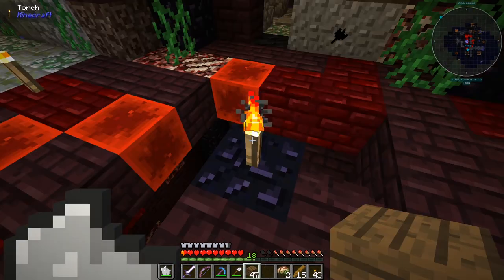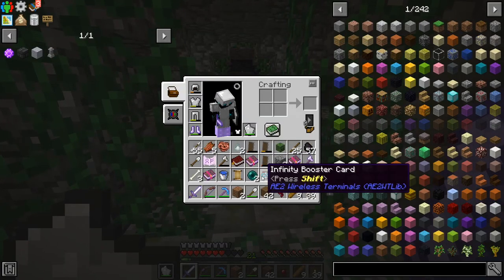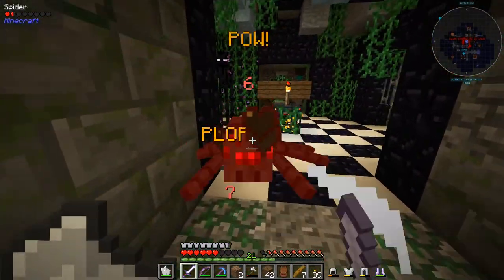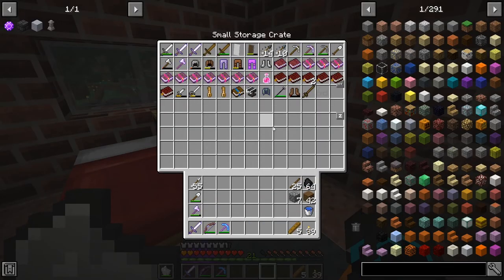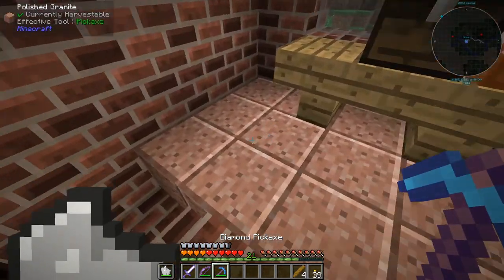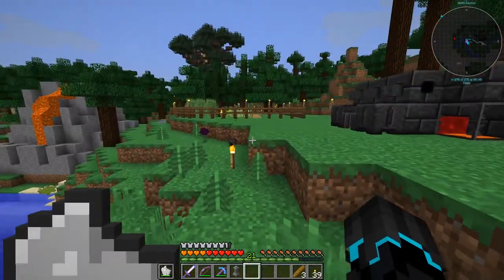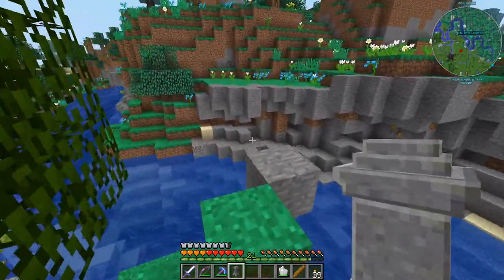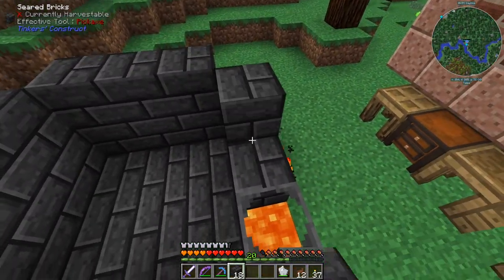MC Eternal Let's Play - WAYSTONES! - E05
In this episode of my MC Eternal Let's Play series we are crafting up some waystones sop we can travel back and forth to the new base location! We also do some more work with the smeltery and a little bit looting in the dungeon under our house!